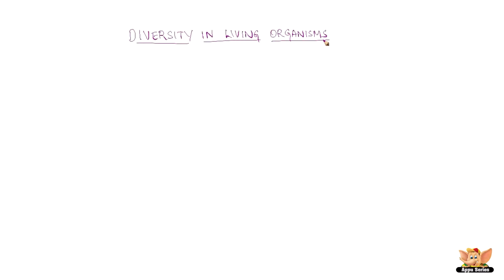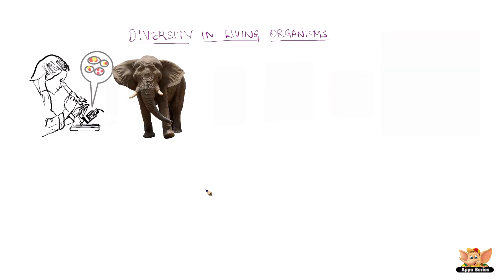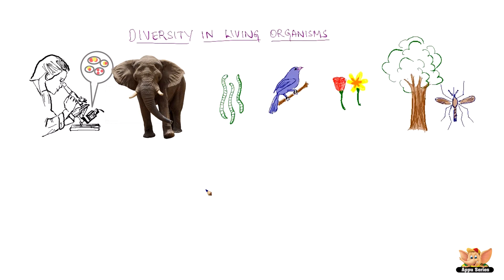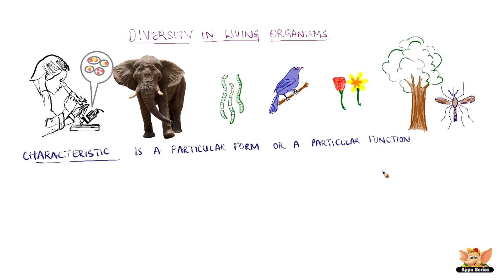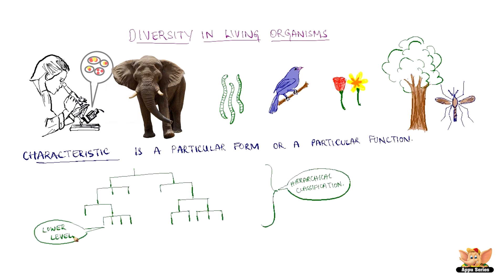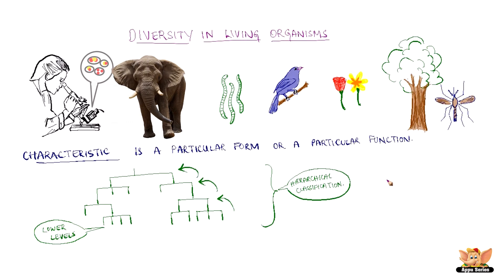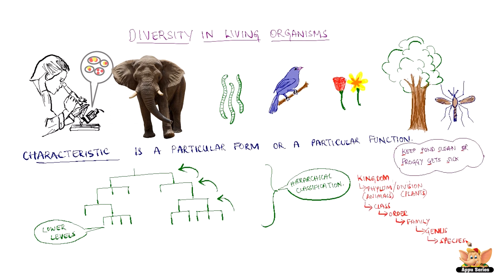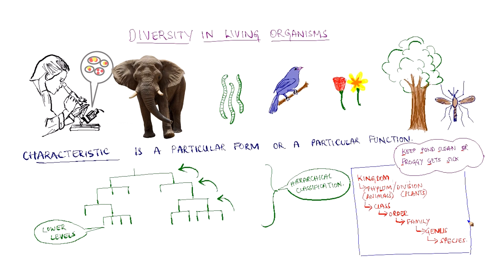Diversity in Living Organisms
There are so many living organisms around us. To make it easier to understand these organisms, we learn how to classify them. Hierarchical classification is one of the methods. We learn about levels of classification in this method.